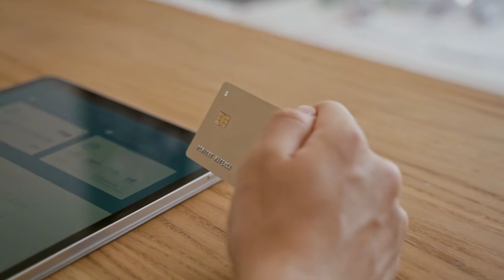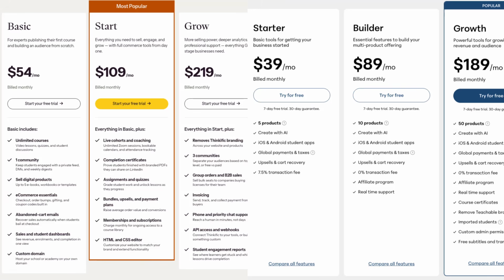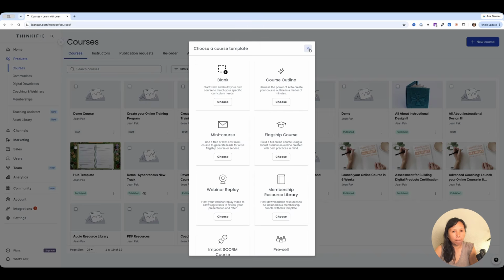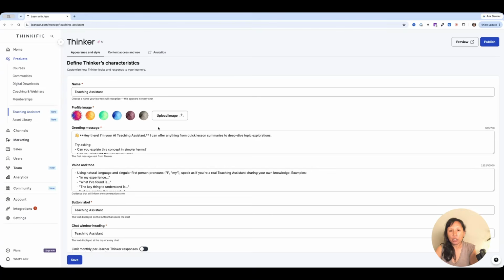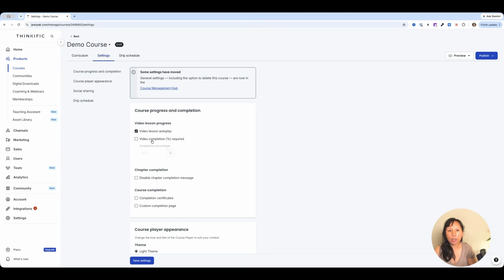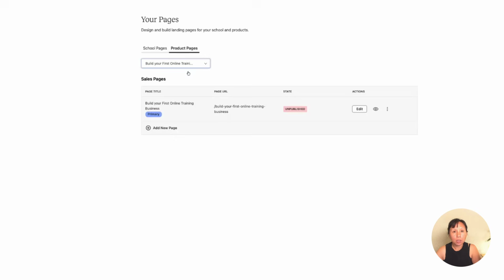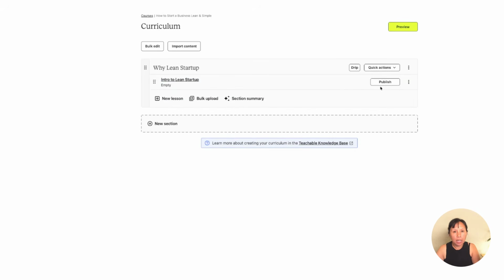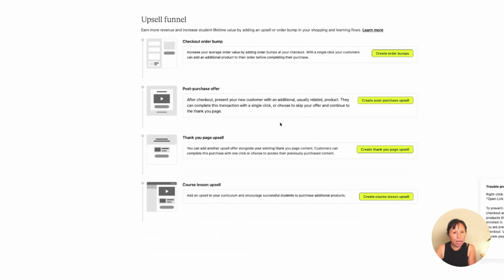Thinkific vs Teachable: Full Comparison & Demo (2026)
Choosing the wrong online course platform can cost you time and money. In this video, I compare Thinkific vs Teachable so you can decide which platform makes the most sense for your online course business.

We’ll compare pricing, transaction fees, course-building features, community, AI tools, mobile experience, customization, webinars, SCORM, and more. I’ll also build a course inside both platforms so you can see how they compare in practice.

• Thinkific vs Teachable pricing and transaction fees
• Course and student limits
• Community features
• AI course-building tools and Thinker AI
• Course builder flexibility and customization
• Mobile learning
• Webinars and Zoom integration
• SCORM for certification, compliance, and corporate training
• Landing pages, memberships, coaching, and digital products
• What it's actually like to build a course on each platform

My Recommendation

After comparing both platforms, I recommend Thinkific for educators, coaches, consultants, trainers, and experts who want to build a business around what they know.

My five biggest reasons:

1. No platform transaction fees from day one
2. Better community features
3. A more flexible course builder
4. Built-in webinars with Zoom integration
5. SCORM support for certification, compliance, and corporate training

Teachable is still worth trying if you prefer a simpler approach. But if you're ready to teach what you know and want more room to grow, Thinkific is the platform I recommend.

Timecodes

⏰ 00:00 - Thinkific vs Teachable: Which Is Better?
00:55 - What They Have in Common
02:00 - Thinkific vs. Teachable Free Trials
02:30 - Thinkific vs Teachable: Course Builder & AI Tools
04:30 - Thinkific vs Teachable: Courses, Memberships & Digital Products
05:15 - Thinkific vs Teachable: Free Preview Lessons
05:45 - Thinkific vs Teachable: Pricing Comparison
07:00 - Teachable Pricing & Transaction Fees
08:30 - Thinkific Pricing
10:00 - Thinkific Payment Processing Fees
11:02 - Building a Thinkific Online Course
14:30 - AI-Generated Quizzes
16:00 - Thinker AI Teaching Assistant
20:30 - Thinkific Communities & Events
23:00 - Drip Content & Course Settings
24:30 - Thinkific Landing Pages
26:01 - Building a Teachable Course
39:03 - My Final Thinkific Recommendation

Code: 8EHJ8DNSRYSZ0V2Z

Our mission is to help educators, coaches, consultants, and experts build online training businesses with impact and scale.